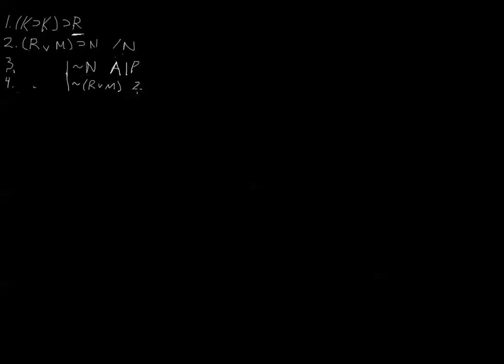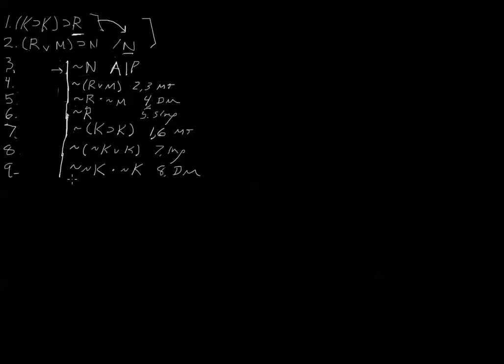Indirect Proof Introduction for Propositional Logic (Chapter 21)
This video aims to introduce the indirect proof in propositional logic. This is designed to be viewed prior to the conditional proof video, which depends on concepts in this video. Leave questions or other feedback in the comments below.